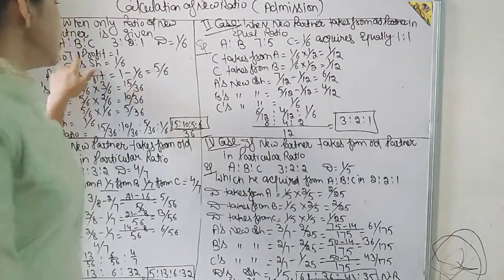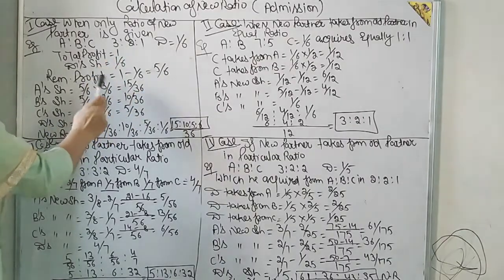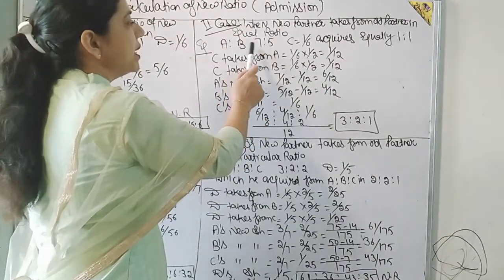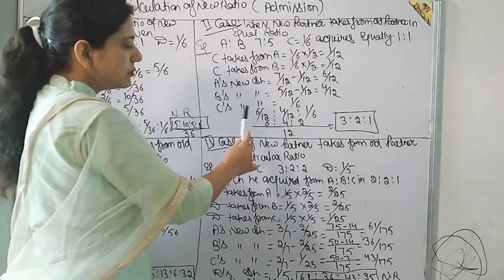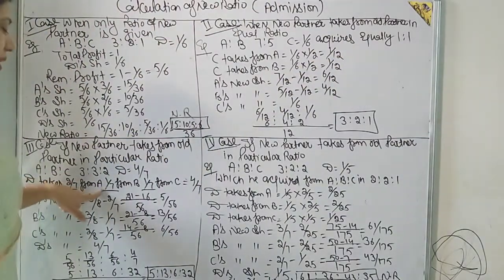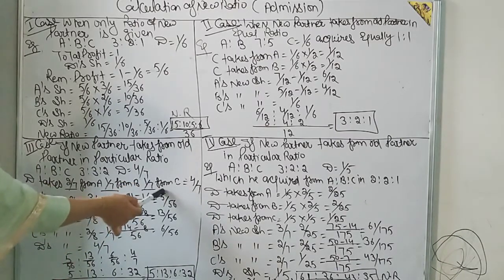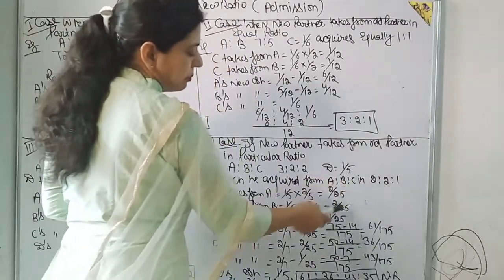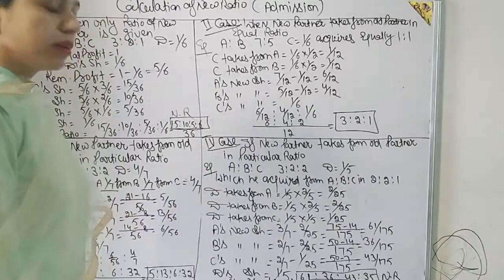CALCULATION OF NEW RATIO IN CASE OF ADMISSION OF A PARTNER#CLASS-12#PART-1